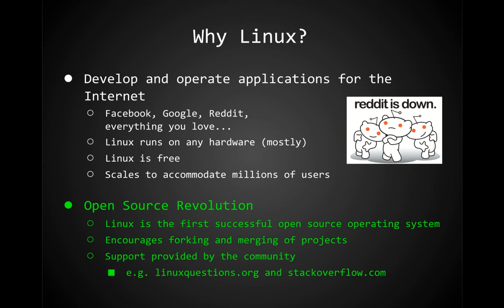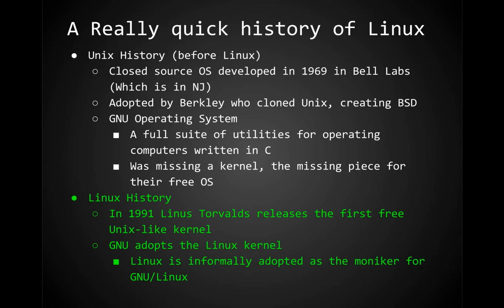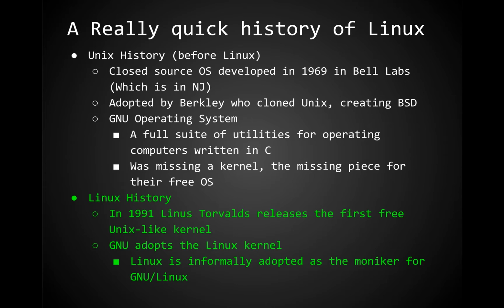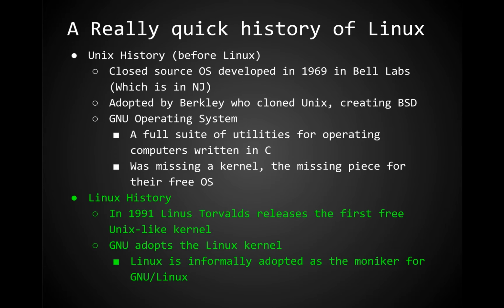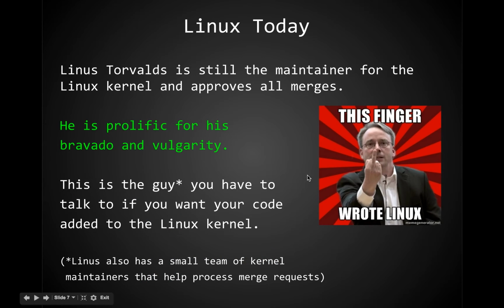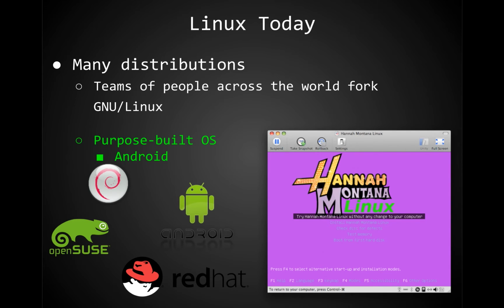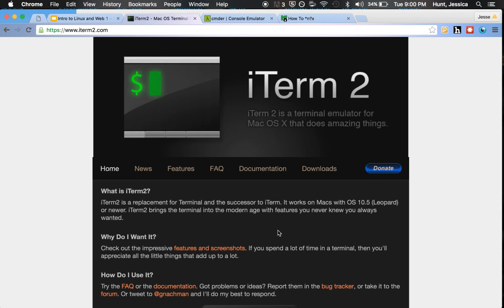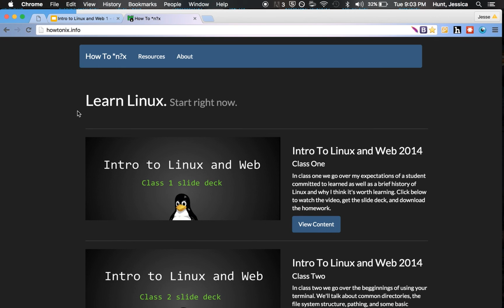Intro To Linux And Web - Episode One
In class one we go over my expectations of a student committed to learned as well as a brief history of Linux and why I think it's worth learning.

My Site is defunct and I won't be bringing it back up unfortunately as I just don't have the time for this side project anymore :(